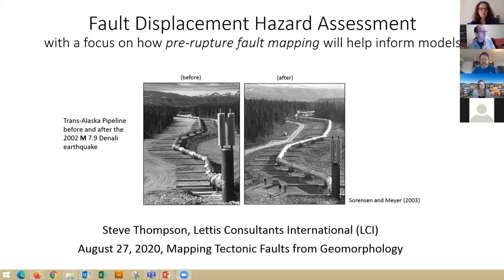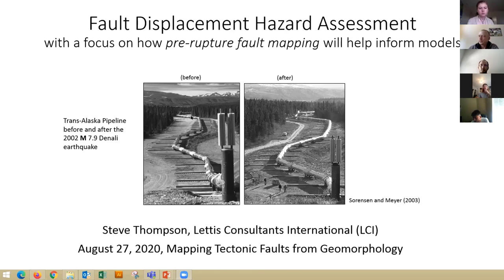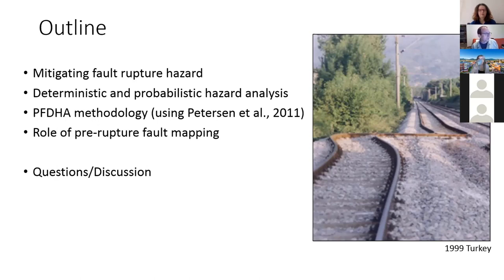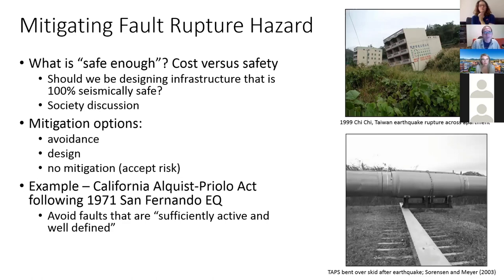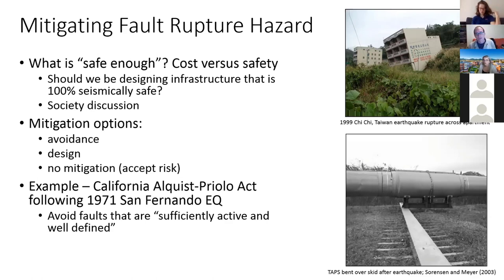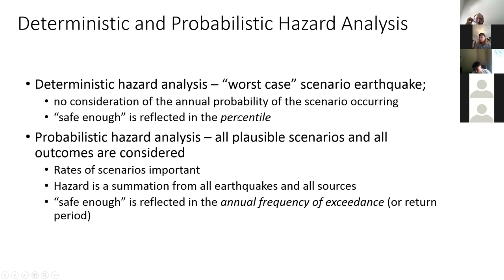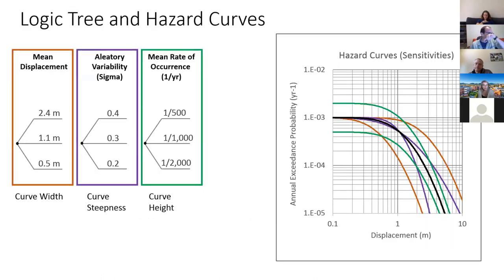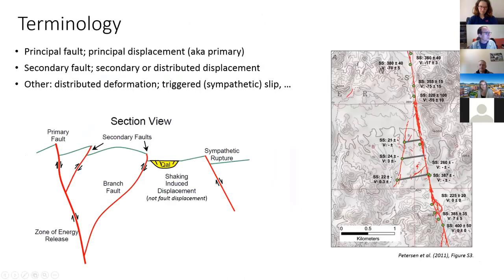ASU (GLG 494/598) UNR (701J) Fault Mapping- 082720- Video1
Steve Thompson discusses fault displacement hazard.